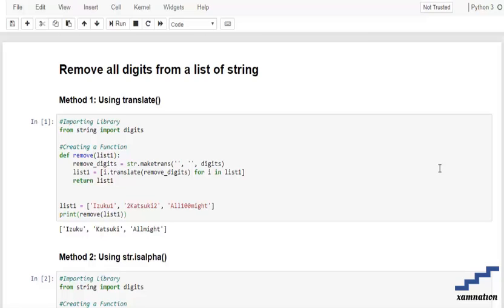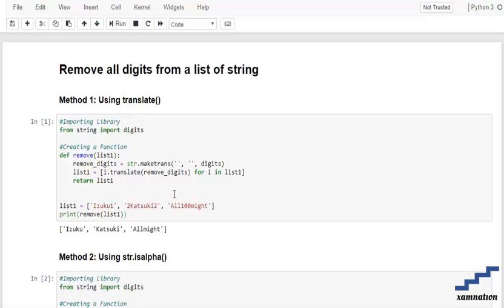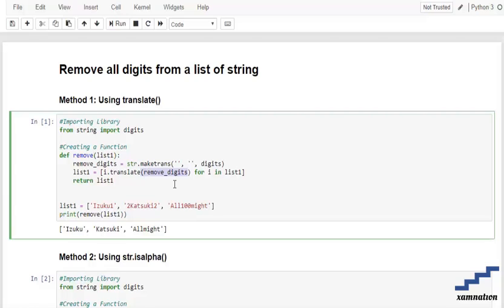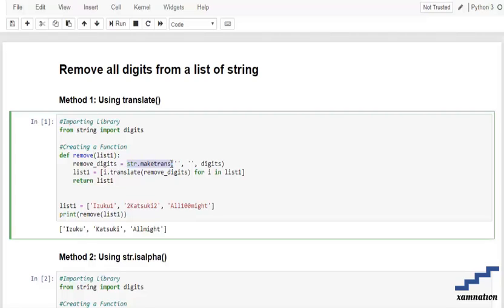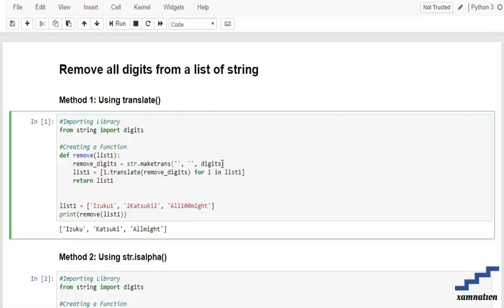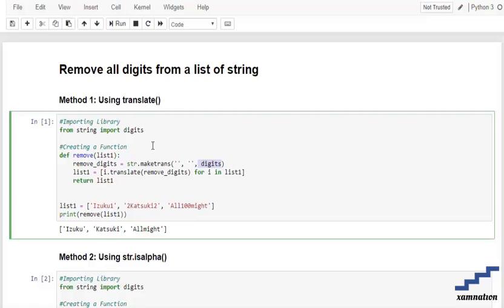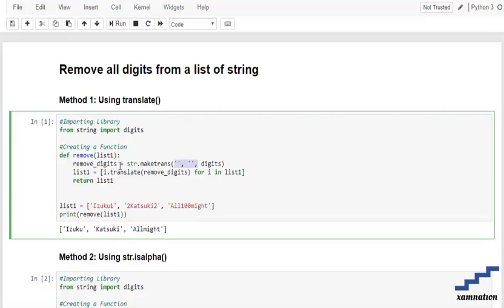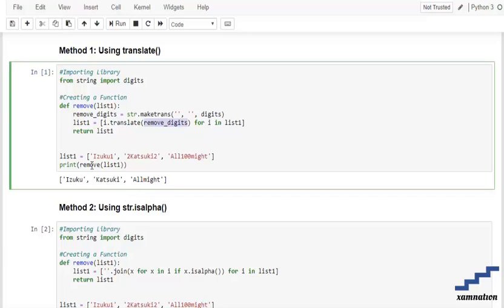How to remove all digits from a list of strings-using translate